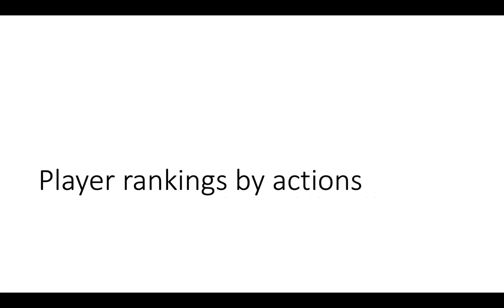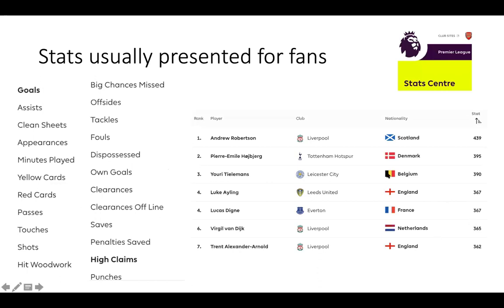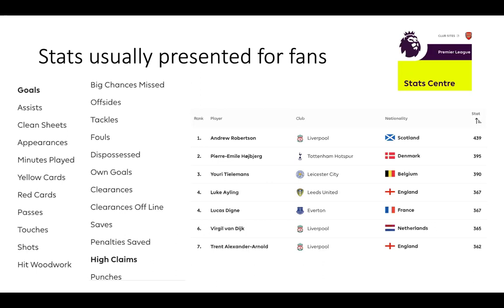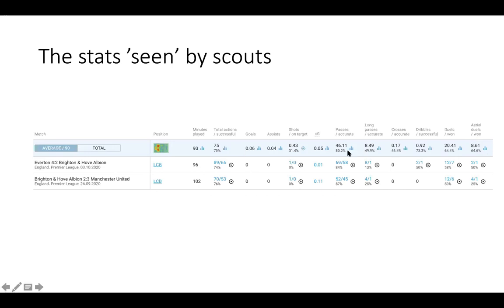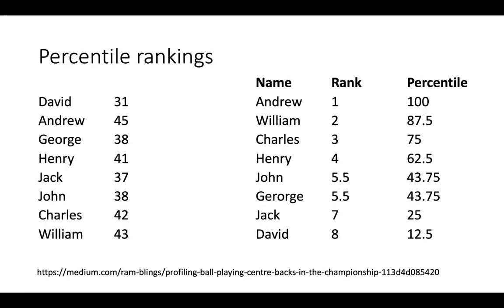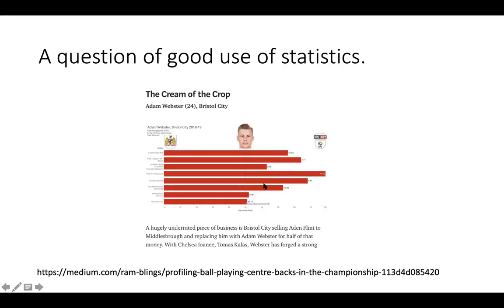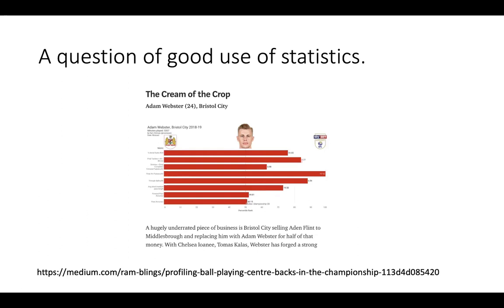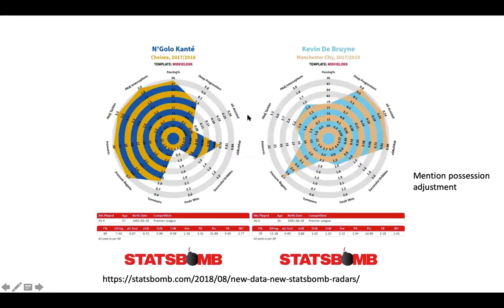Models for evaluating players part 2: Player radars